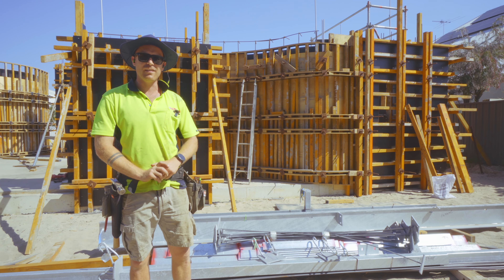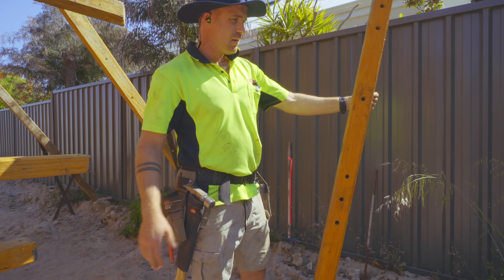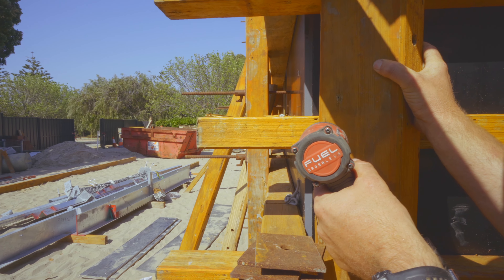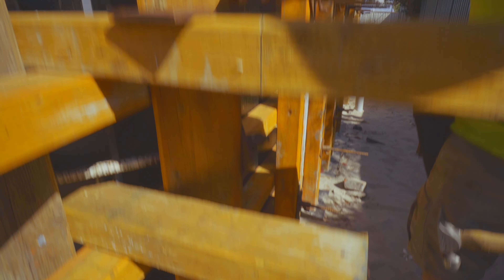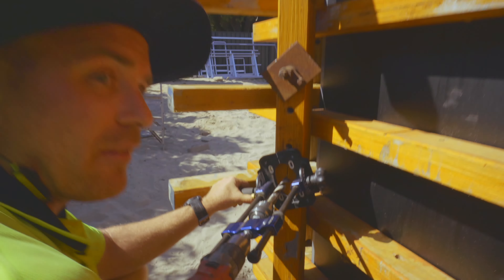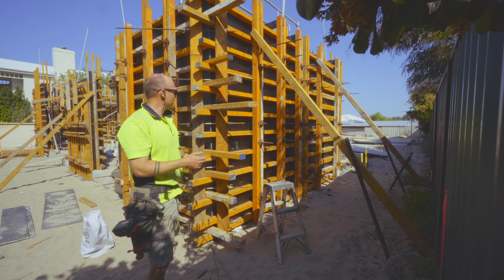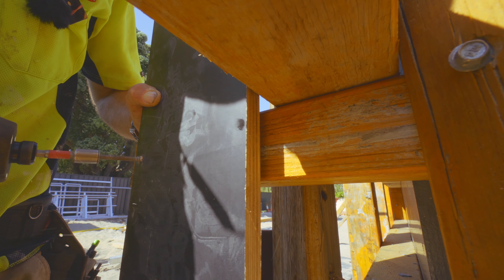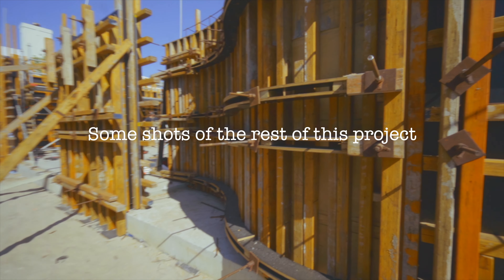BMFORMWORK: The Ultimate Way To Brace Concrete Wall Corners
How we brace our feature formed concrete wall corners for modern house construction. Formwork carpentry skills and tips and tricks.

Check us out on instagram /Bmformwork

If you're interested in the tools i'm using you can buy from amazon with these links;

My German style latthammer (hammer with blue handle)
or with brown handle
My nail belt
My Bose headphones
My bluetooth ear muffs
My 2in Nailgun
My sunglasses

1A9E080D-B87AA0F90E